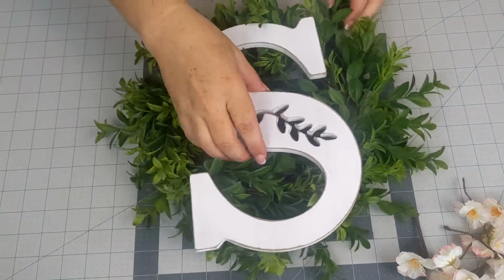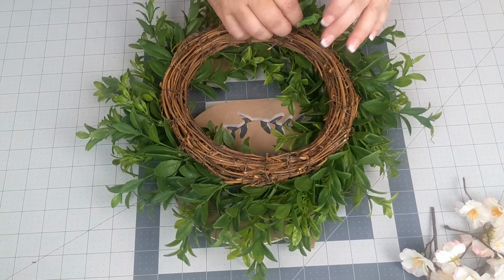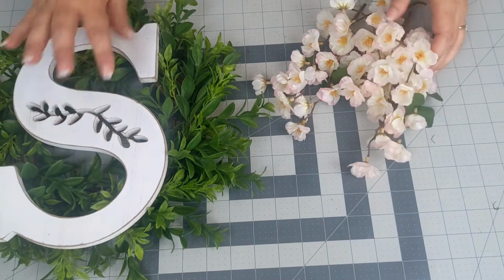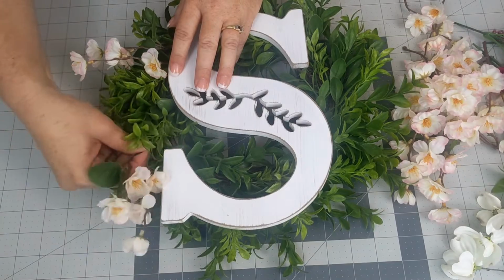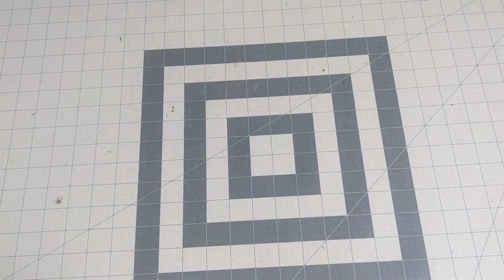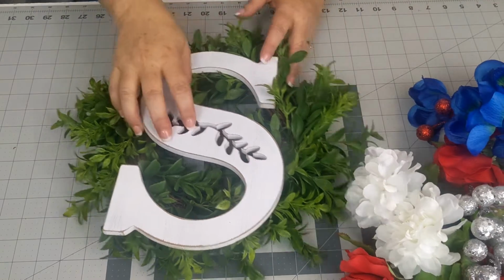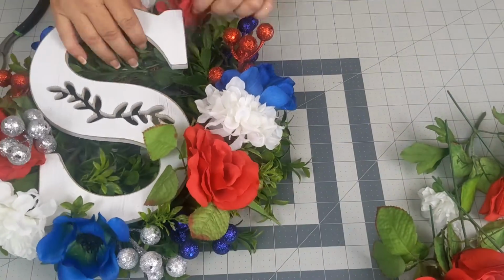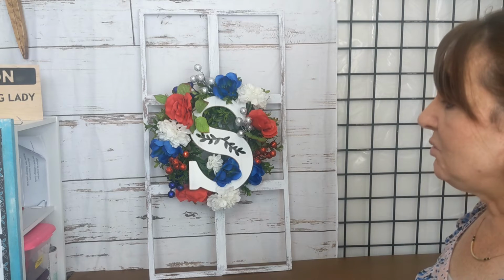4 Seasons Wreath/Year Round Wreath/Spring Floral Wreath/Small Patriotic Wreath/Simple Wreath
I'm Hallie Springer with Handmade by Hallie LLC.
I'm so glad you joined me today. I'm  a life long Creative Crafter that loves to share what I know with others. I will be sharing How to Videos, DIY Projects and Product reviews.

I post my new content every week on Sunday.

I do sell my products in the North Fort Worth Texas area and online on Etsy and Facebook.

Tick Tock @HandmadebyHallieLLC

Please let me know if I can help you with anything.